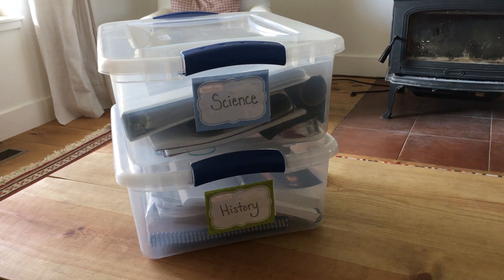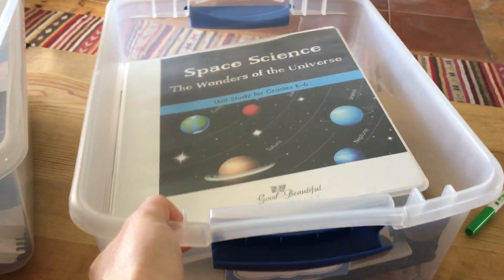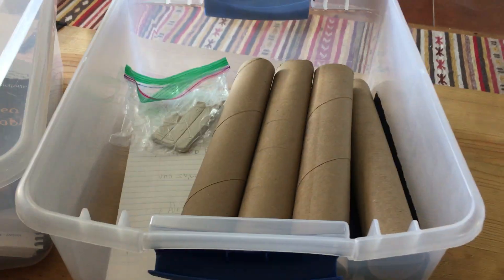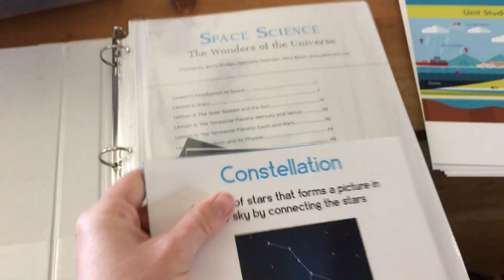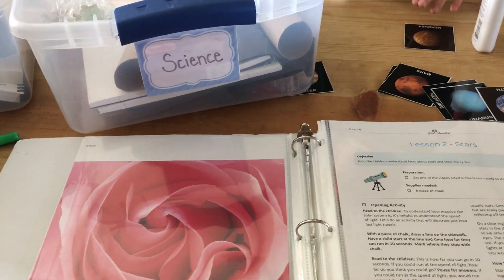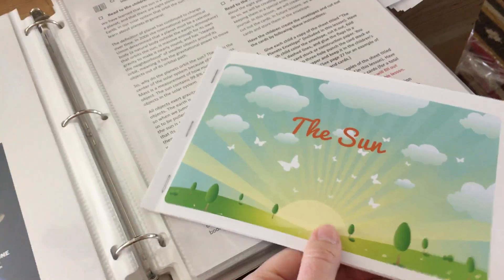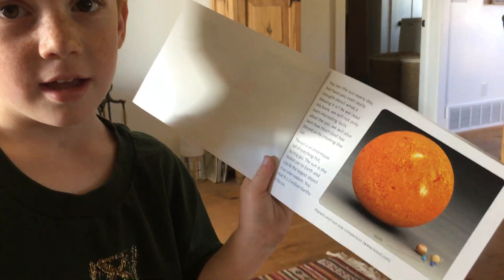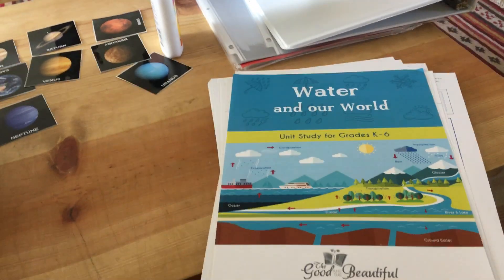How I organize my The Good & the Beautiful science units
Hi friends! This is how I organize my The Good & the Beautiful science units to make it portable and open-and-go. I hope it helps someone out!